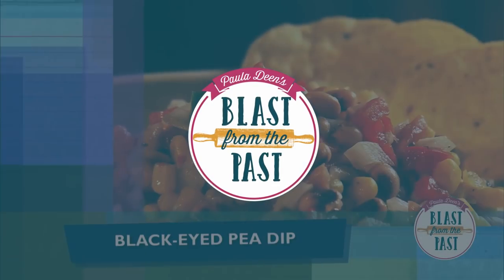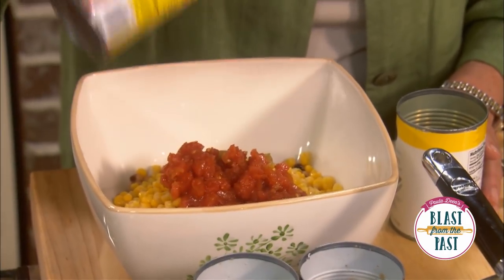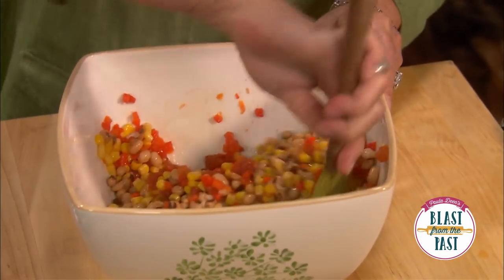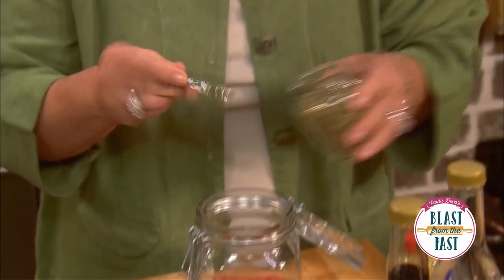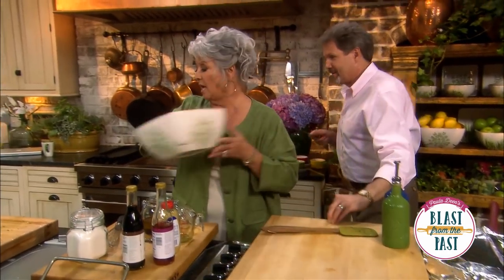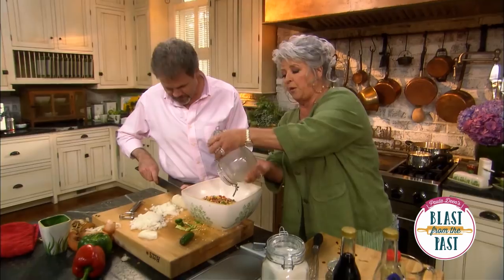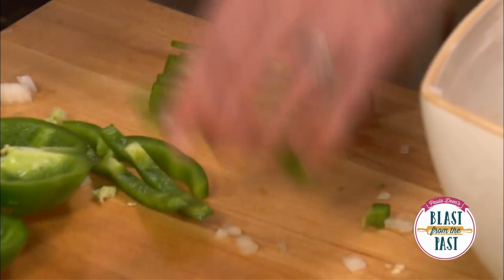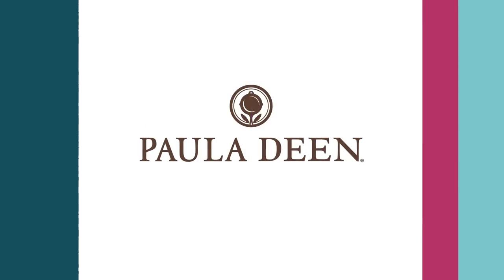Blast from the Past - Paula Deen's Black-Eyed Pea Dip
In this week's Blast from the Past Paula shows us how to make a  black-eyed pea dip. Paula gives us the okay to use canned beans making this recipe super easy and super delicious!

Ingredients
2 (15 oz) cans drained black eyed peas
1 (15 oz) can drained whole kernel corn
1 (10 oz) can chopped spicy canned tomatoes
1 cup chopped red bell pepper
1 cup chopped green bell pepper
2 to 3 tablespoons chopped fresh jalapeño peppers
1/4 cup chopped yellow onion
1 (4 oz) jar chopped and drained pimentos
1/2 cup red wine vinegar
1 tablespoon balsamic vinegar
1 teaspoon salt
1/2 teaspoon freshly ground black pepper
1 tablespoon dijon mustard
1/4 teaspoon sugar
1/2 cup olive oil
1/2 cup vegetable oil
for serving corn chips
pinch dried oregano

Directions
1. In a large bowl, combine the black-eyed peas, corn, tomatoes, red, green and jalapeño peppers, onion and pimentos.
2. In a glass jar with a tight-fitting lid, combine the wine and balsamic vinegars, salt, pepper, mustard, sugar, oregano and olive and vegetable oils. Shake until the ingredients are blended.
3. Add the dressing to the pea mixture and stir gently but thoroughly. Cover and refrigerate until serving time.